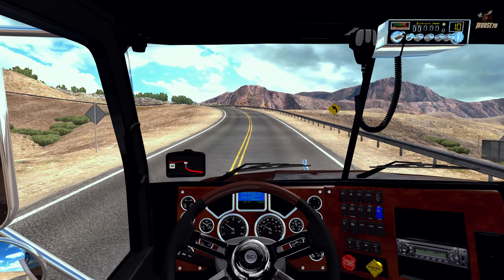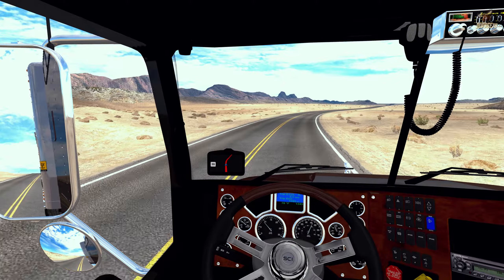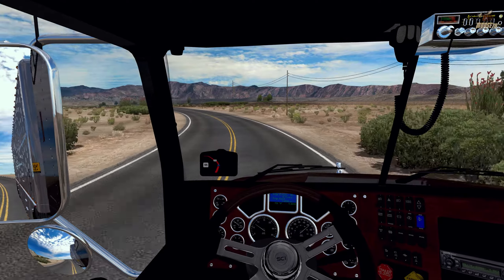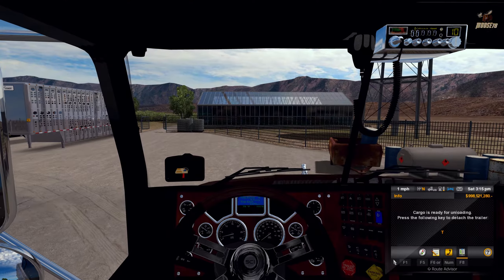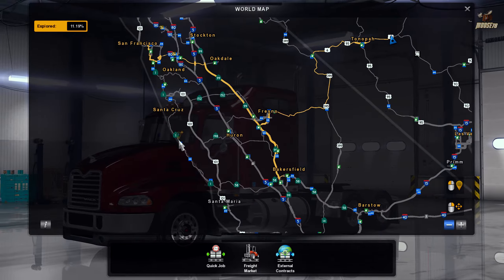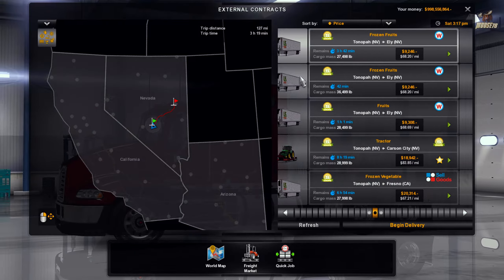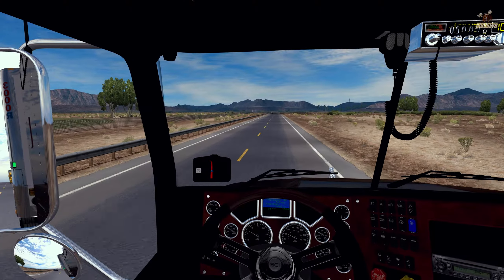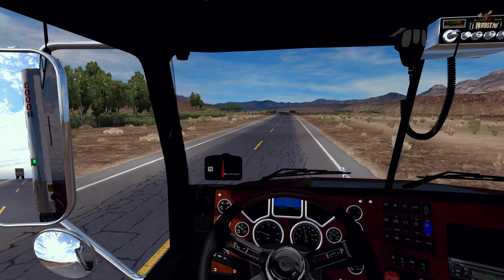Stories From The Road (American Truck Simulator) EP #83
Welcome back to American Truck Simulator and another Episode of Stories from the Road.  Another trip from a recent stream, as a lot of the content, will be moving forward.  So if some of the things being discussed are a bit dated, know that these were recorded a week maybe even a couple weeks ago.

I'll be trying to mix the content up as well, so there is not a week solid of one truck.

⚡ATS MODS⚡

▼Current Content/ Schedule▼

American Truck Sim Let's Play
American Truck Sim News and updates periodically
American Truck Sim gameplay videos
American Truck Sim Mod spotlight
LSPDFR series